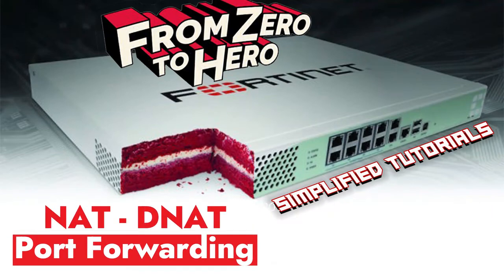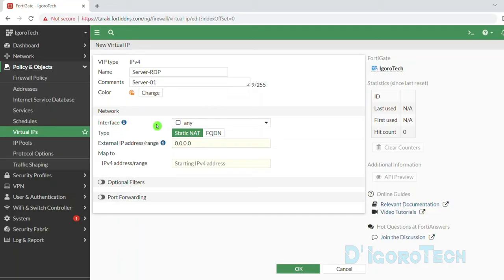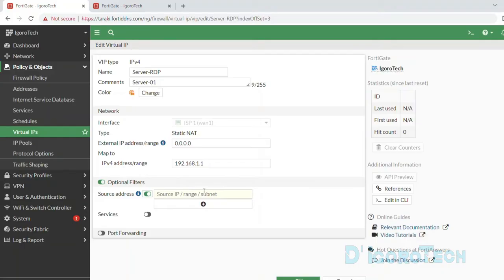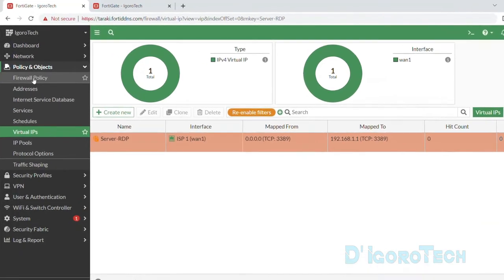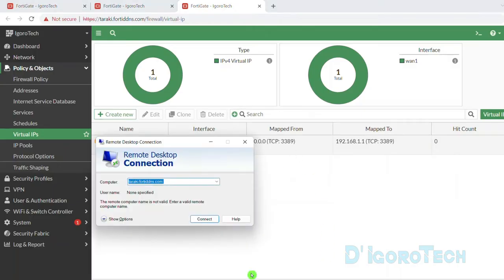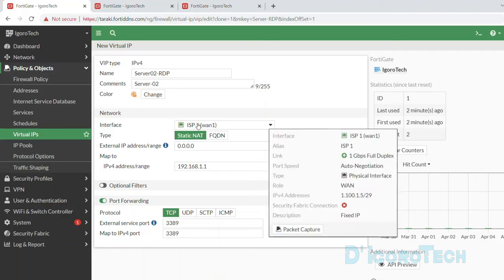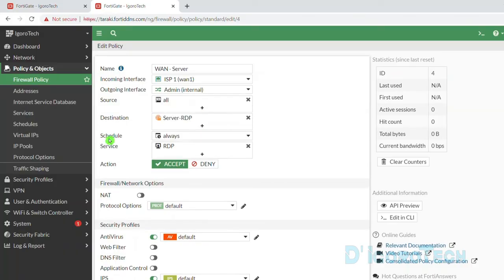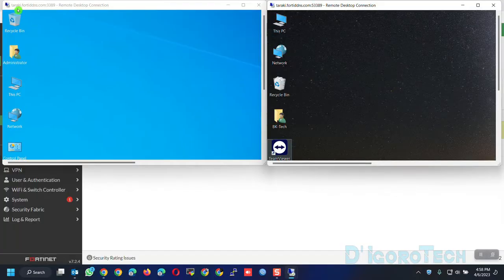Part 9 How to Configure Port Forwarding on Fortigate Firewall 720p